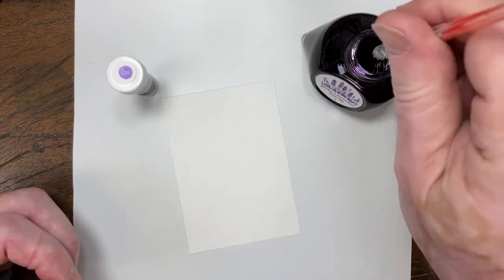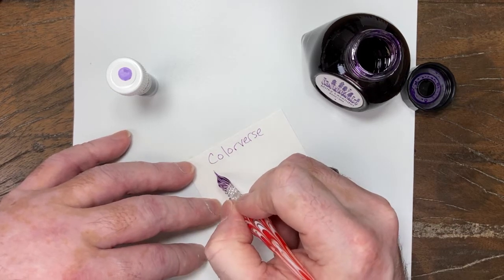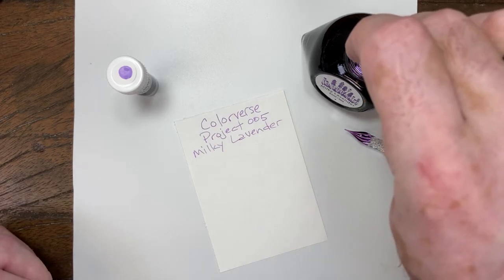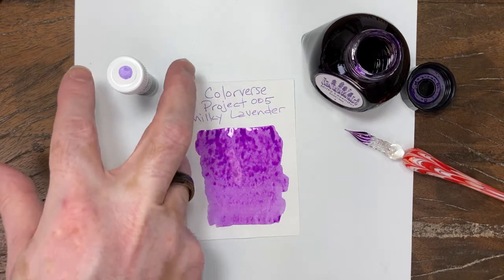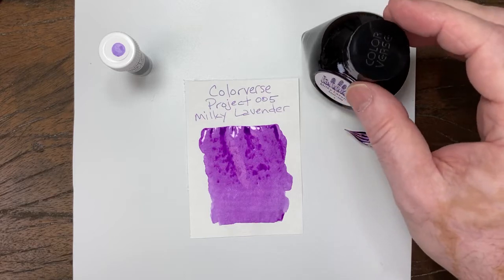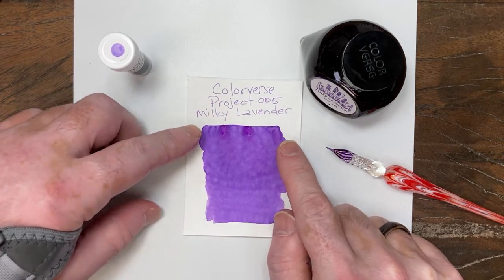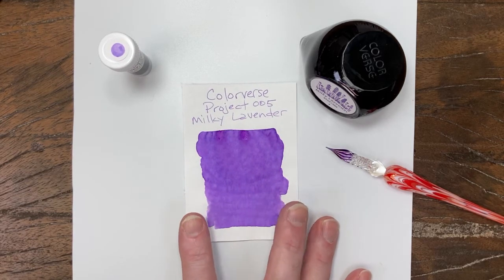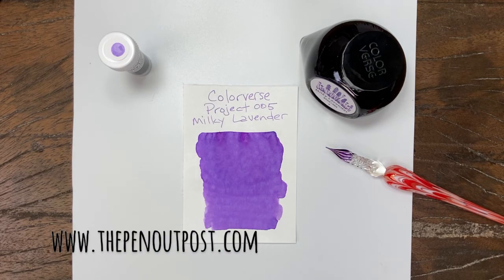Colorverse Project 005 Milky Lavender writing sample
A quick writing sample displaying Colorverse Milky Lavender fountain pen ink.